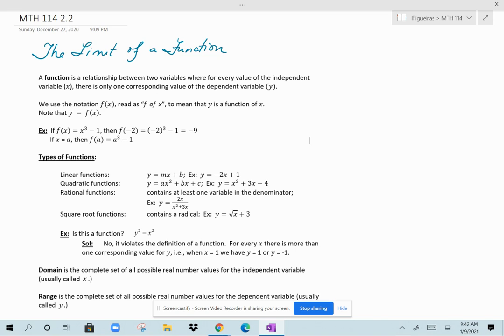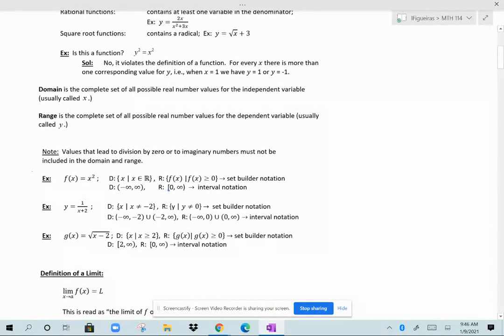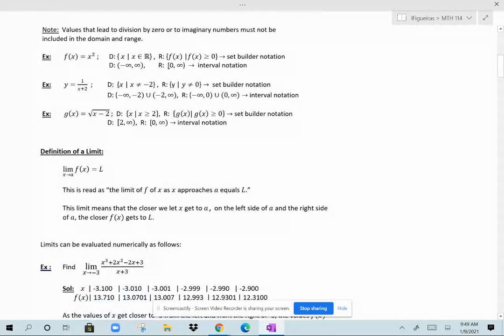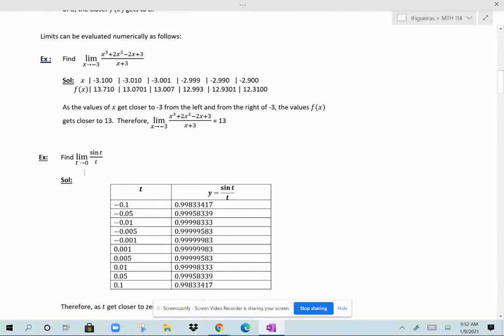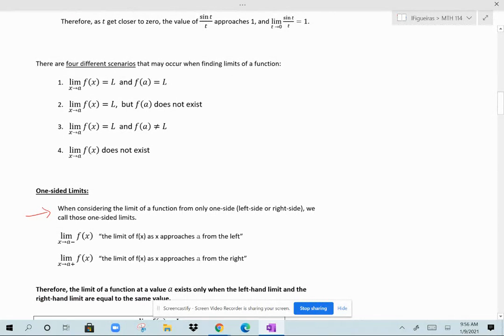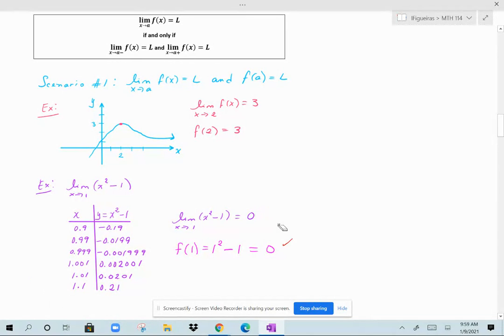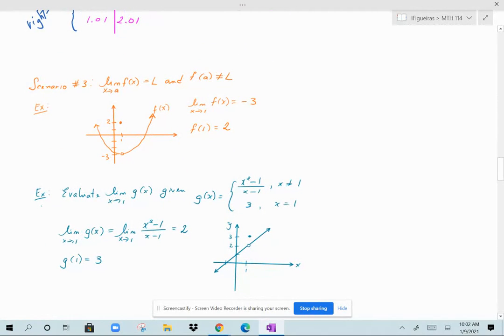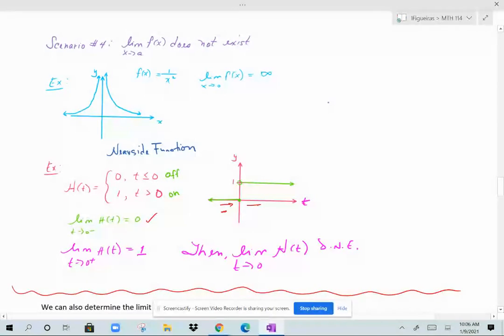ECC MTH 114 2.2 - Part I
The Limit of a Function - Part I